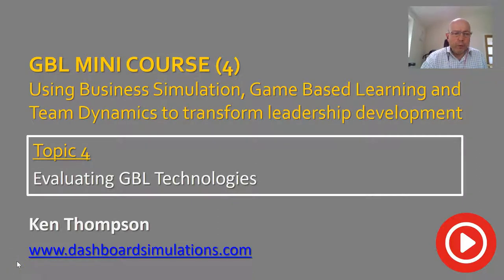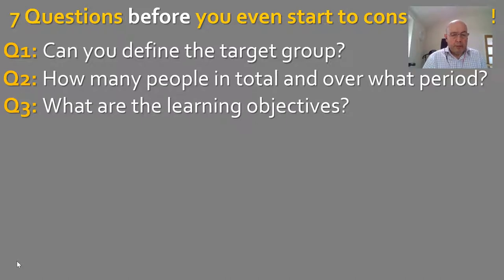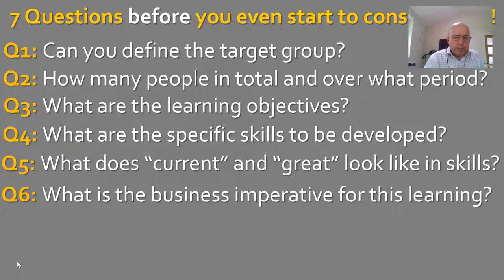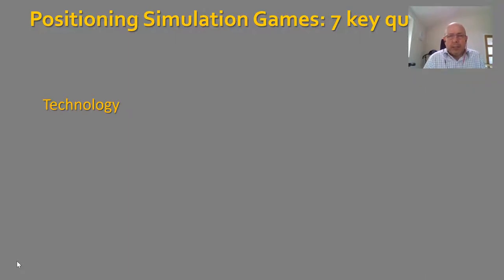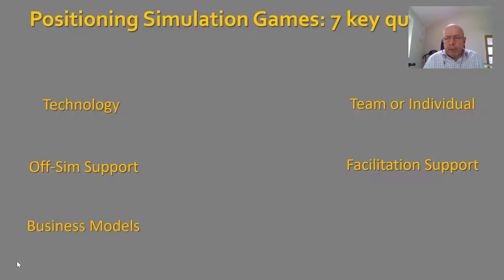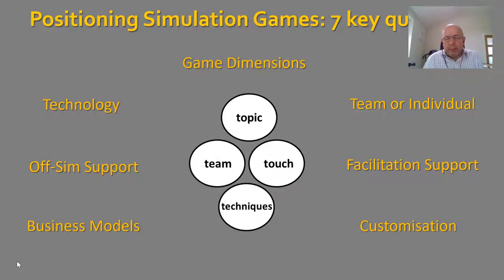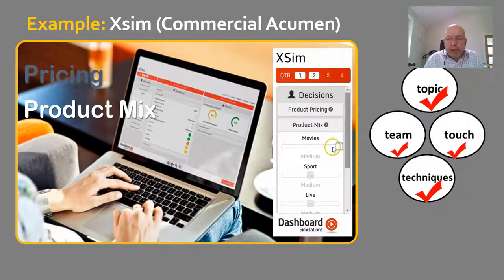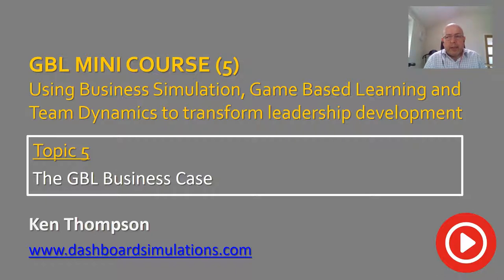GAME-BASED LEARNING FOR LEADERSHIP DEVELOPMENT Course M#4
GAME-BASED LEARNING (GBL) FOR LEADERSHIP DEVELOPMENT. VIDEO COURSE BY KEN THOMPSON:  VIDEO 4: EVALUATING GBL TECHNOLOGIES